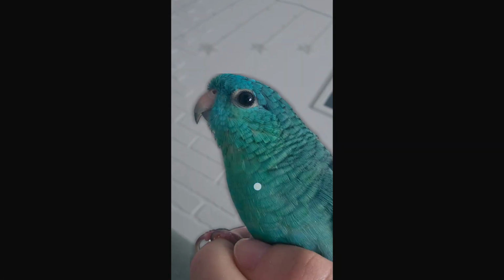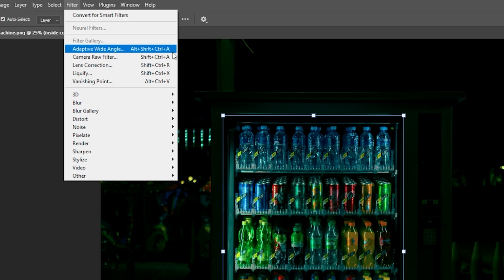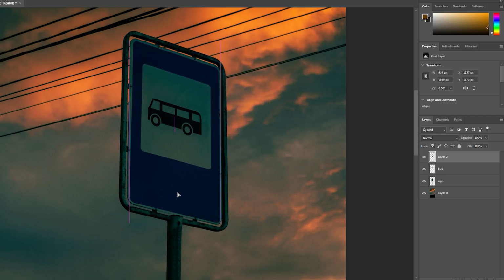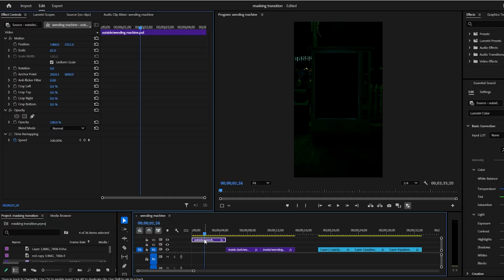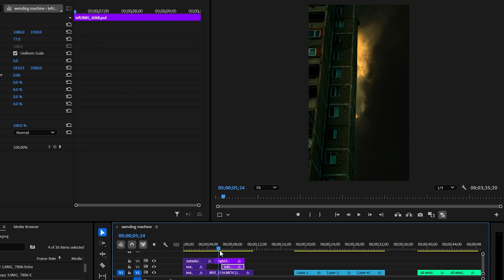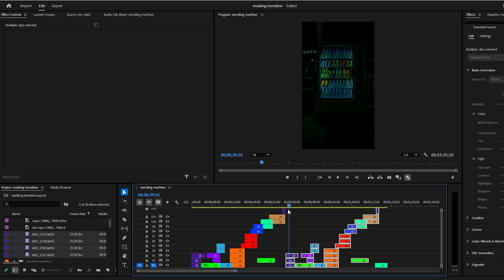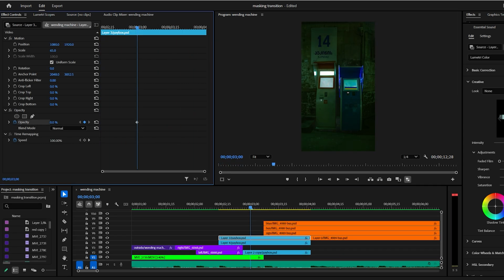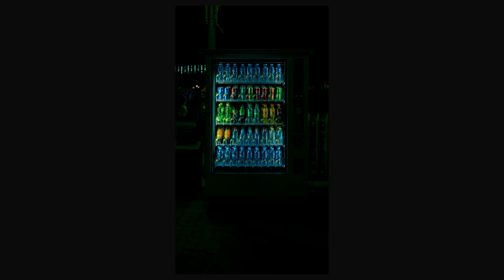MASKING TRANSITION TUTORIAL FOR BEGINNERS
The masking transition trend, a creative way to show your photography in collage style. Hope this tutorial is helpful and let me know what else you'd like to see on my channel!